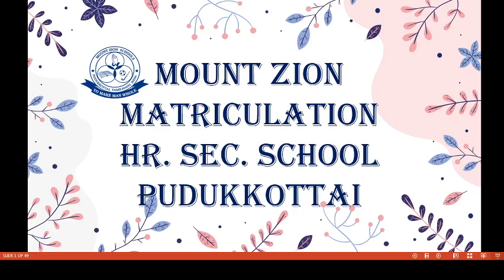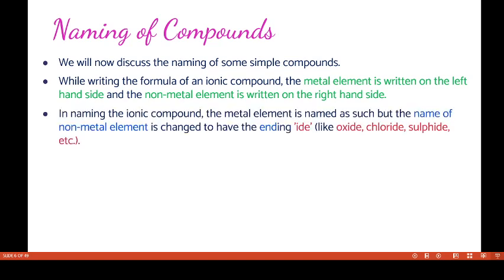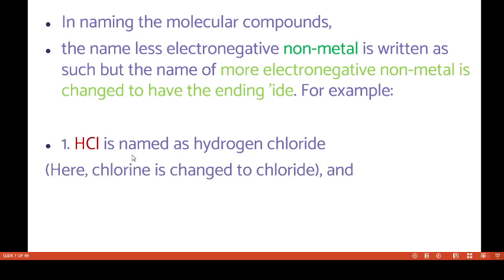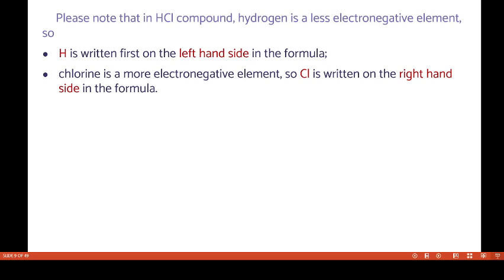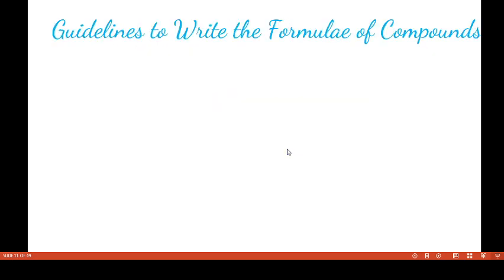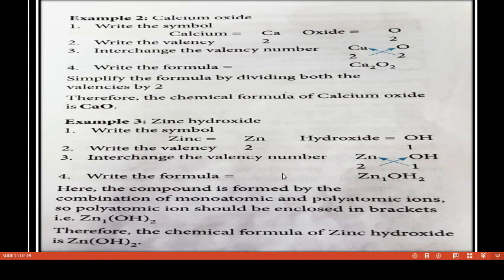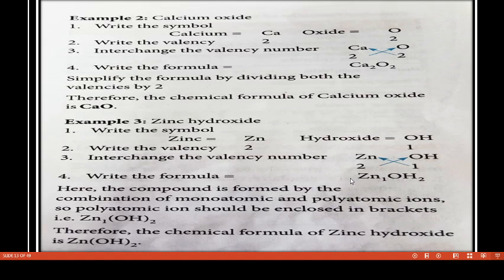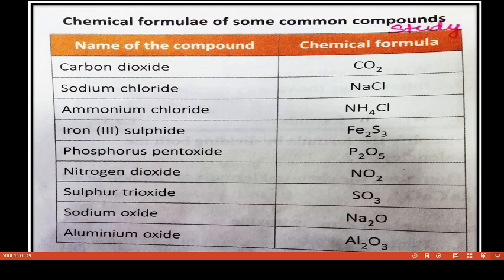8th std Chem Chap.5 Language of Chemistry Part-3